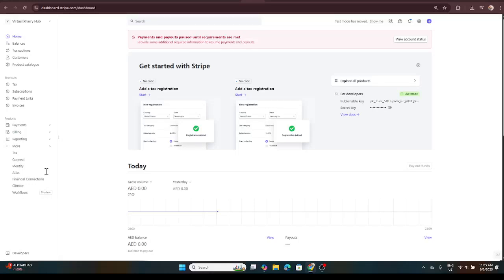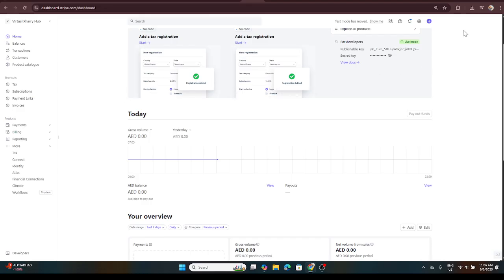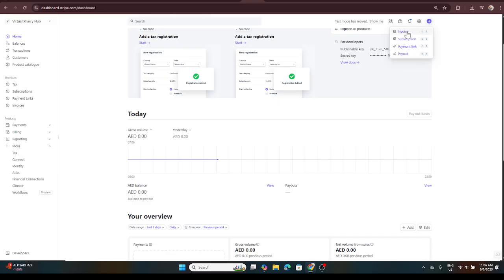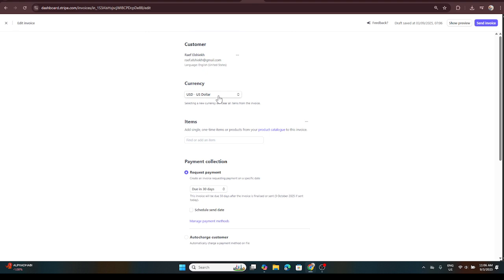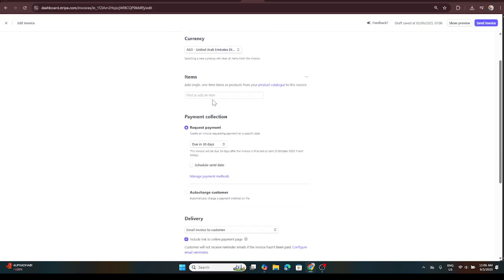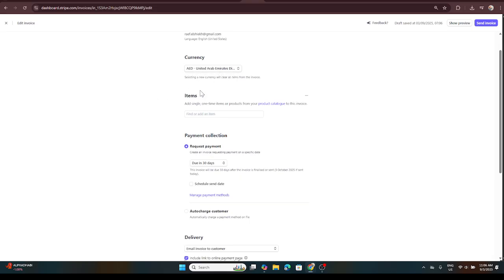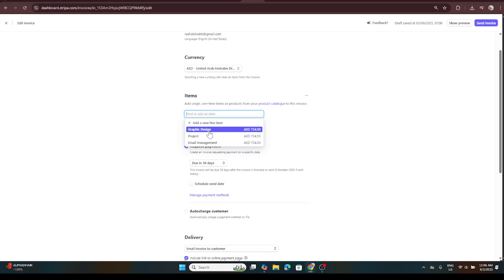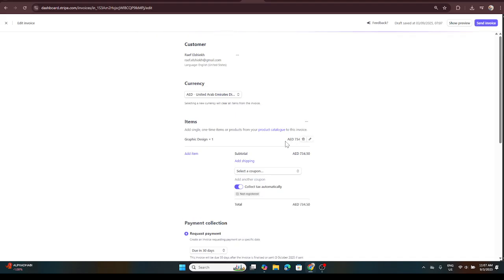How to Change Currency on Stripe ( 2025 Tutorial )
Want to accept payments in different currencies and grow your global business? This updated 2025 tutorial walks you through how to change your default currency settings in Stripe, set up multi-currency support, and avoid common billing mistakes.
✅ In this video, you'll learn:
- How to update your Stripe account’s default currency
- Best practices for setting invoice and customer currencies
- How to enable automatic currency conversion
- Tips for managing subscriptions across currencies
💬 Got questions? Drop them in the comments—I reply fast and with real solutions.